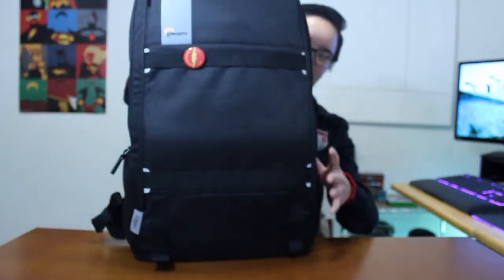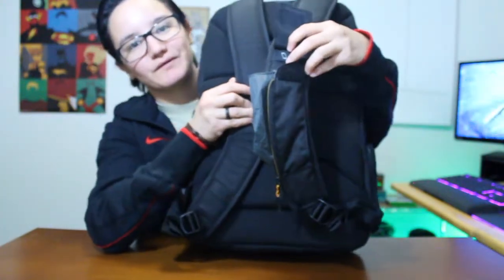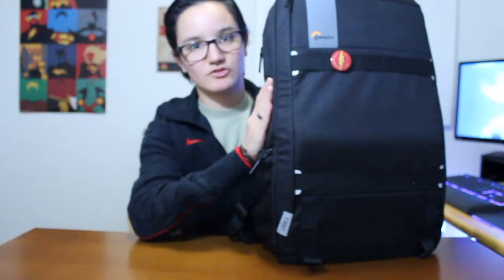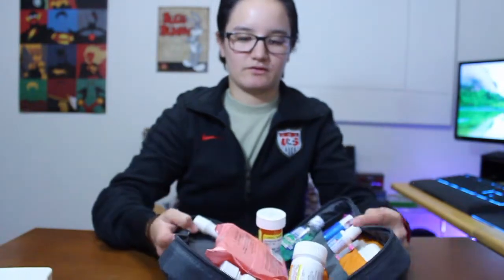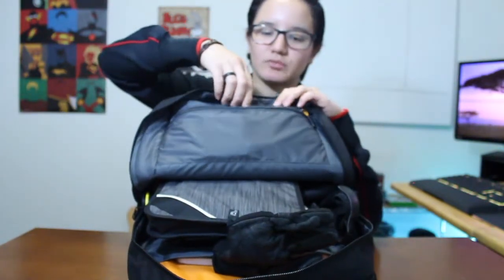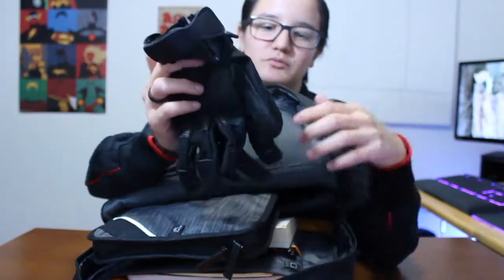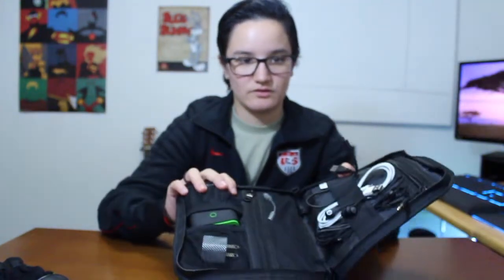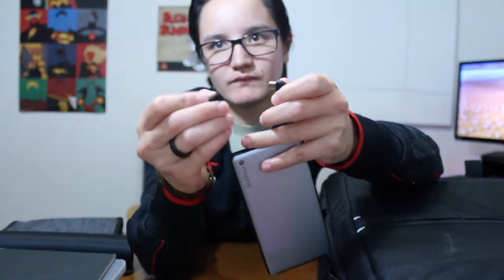EDC: BACKPACK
Hey guys! If you have any questions or comments, feel free to let me know down below.

Here are my favorite products from today’s video. Obviously.

Lower Urbex Backpack

Ray-Ban Wayfarer

Neutrogena Wipes

This Is Your Brain on Music